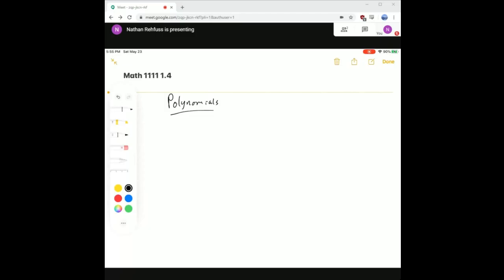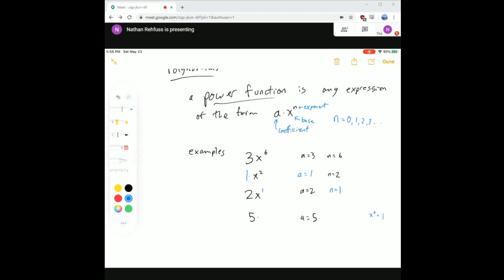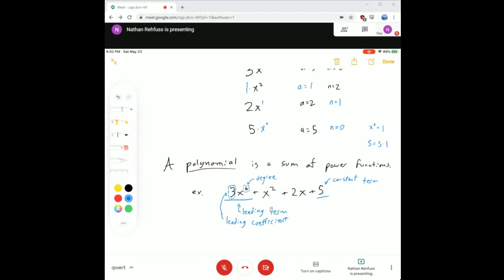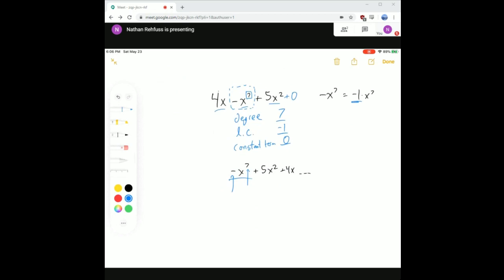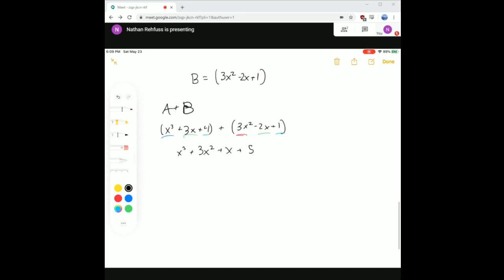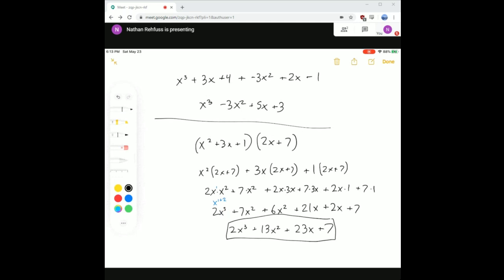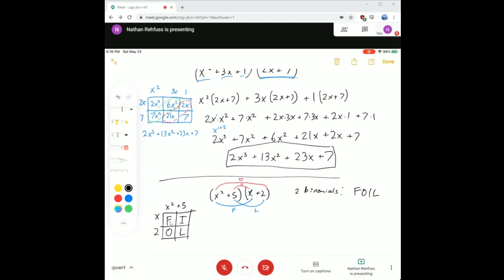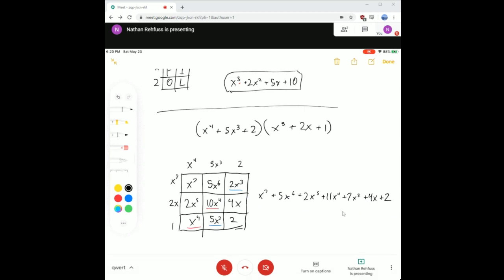Section 1.4 part 1/1